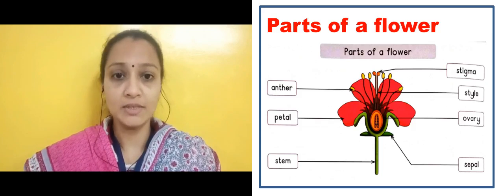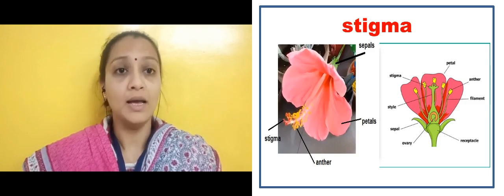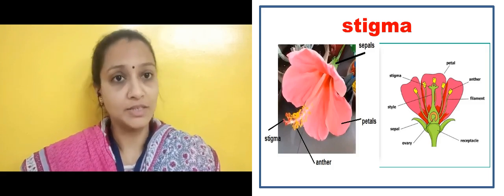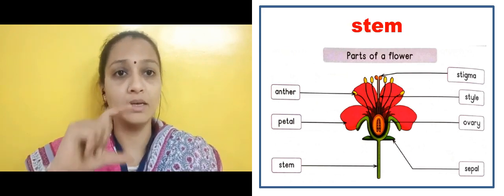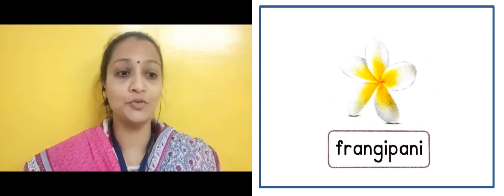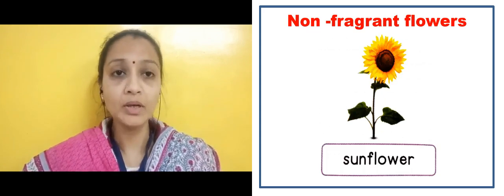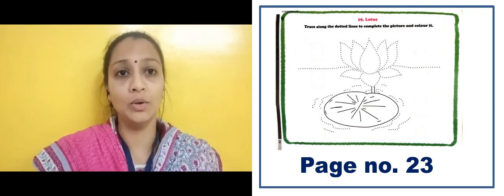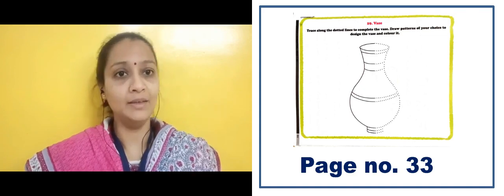Book 7 Flowers 1